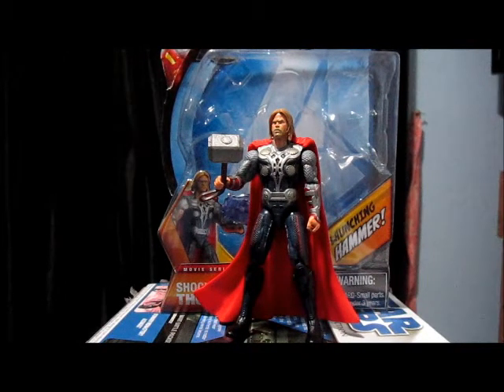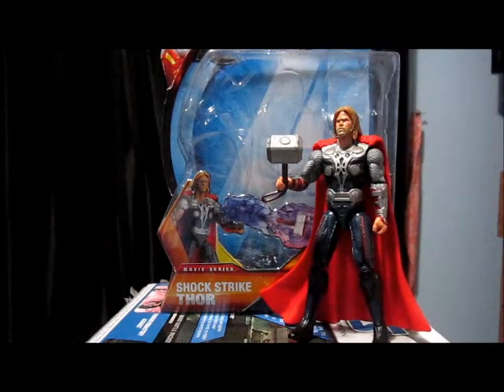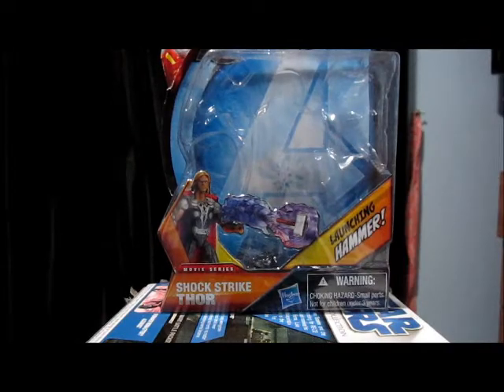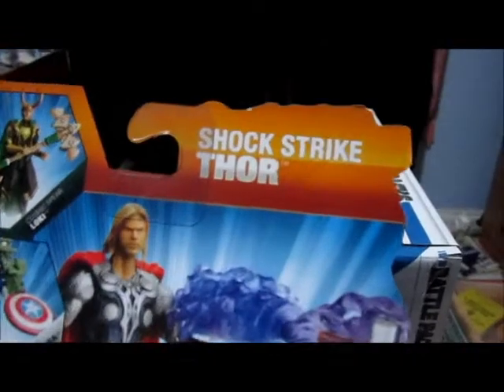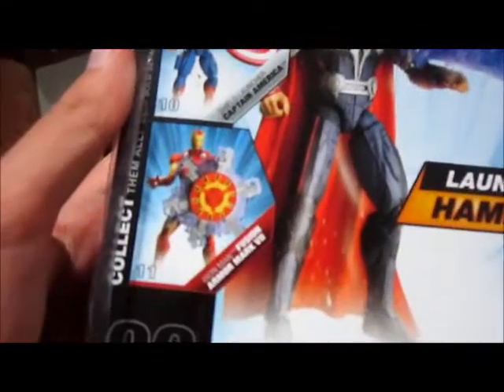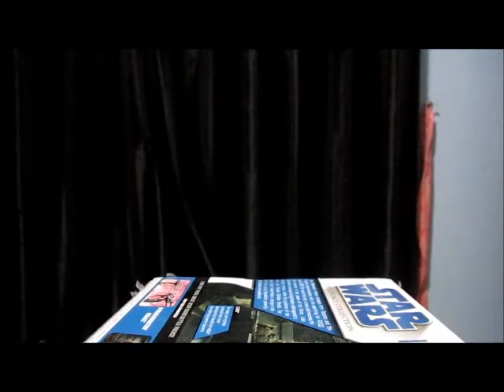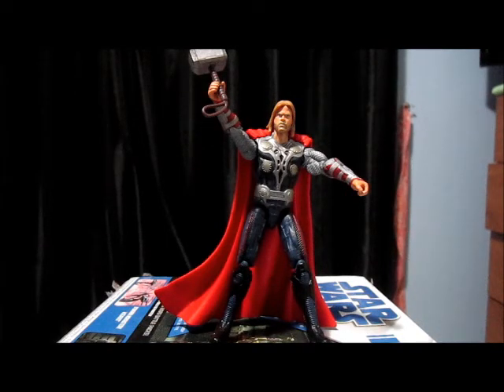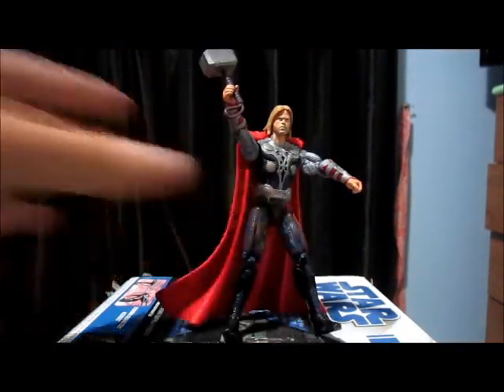Avengers Movie Series: Shock Strike Thor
With his legendary hammer in his hand, Thor is an unstoppable force, wielding the wind, rain, and mighty lightning as his weapons. Though he is but one man, he is a man with enough power to hold armies at bay.